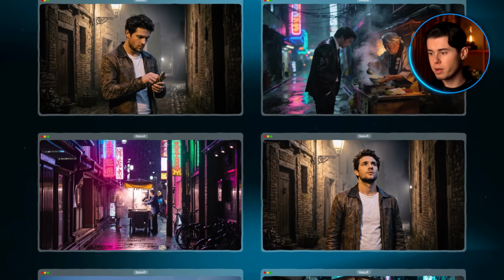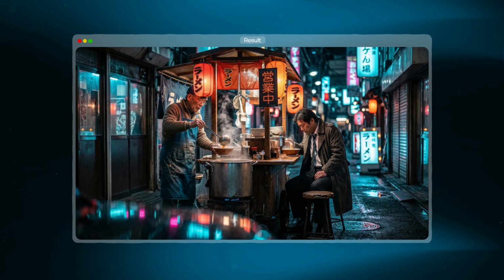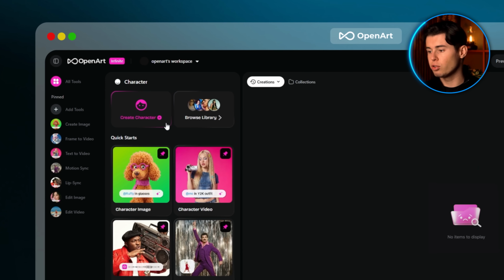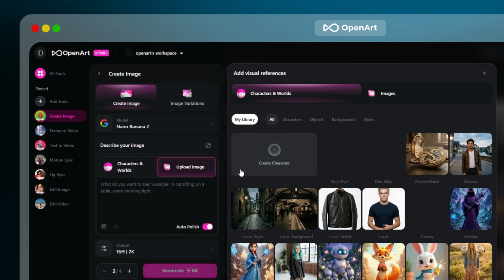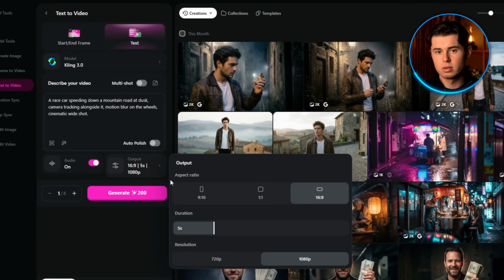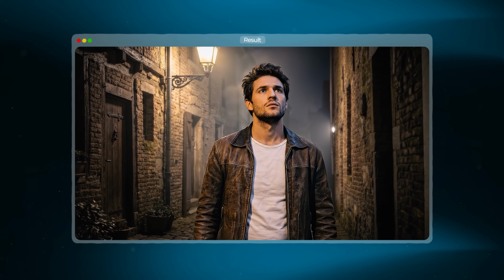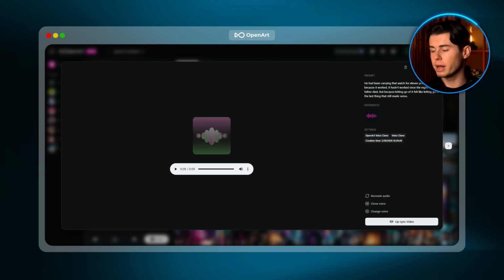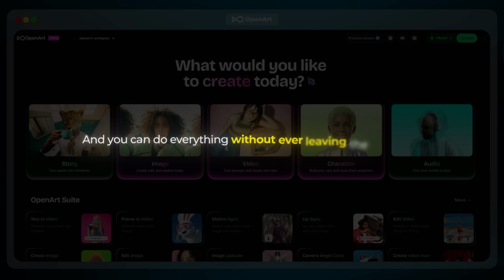How to Use OpenArt Better than 99% of People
In this video, I break down the complete OpenArt workflow and how its core systems actually control the quality of your outputs across images, characters, video, and audio. I show how model selection, reusable assets, and reference based generation work together as one system so you can control style, consistency, and motion instead of guessing. Once you understand this structure, OpenArt stops feeling like a random generator and starts functioning like a controlled creative pipeline.